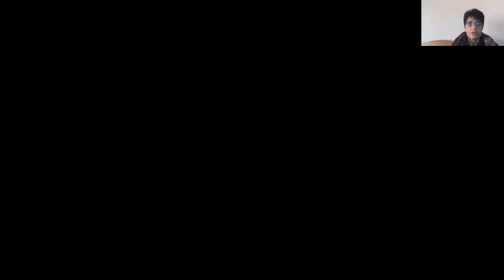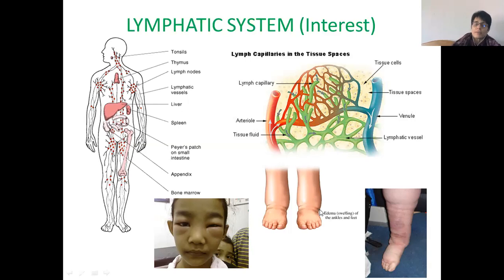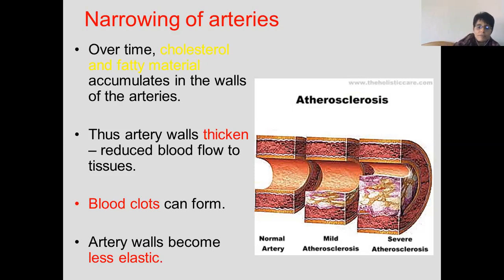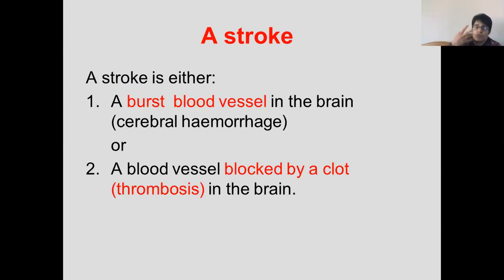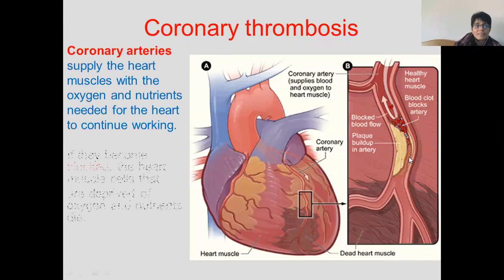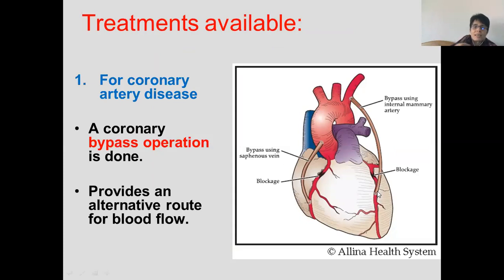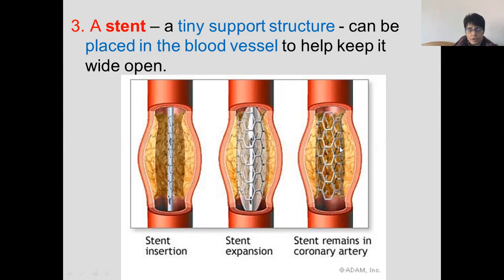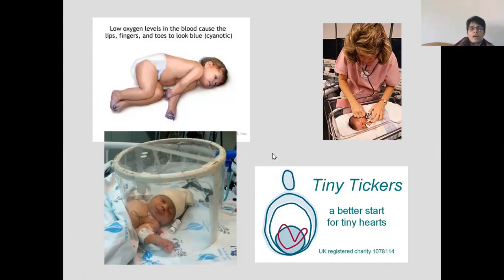2020 grd 9 lymph and cardiovasc diseases PPT video